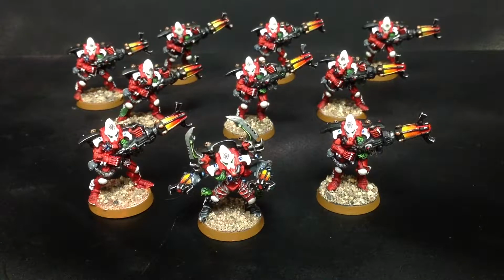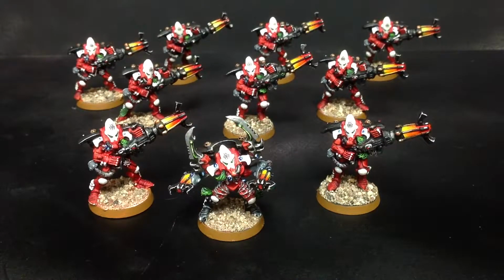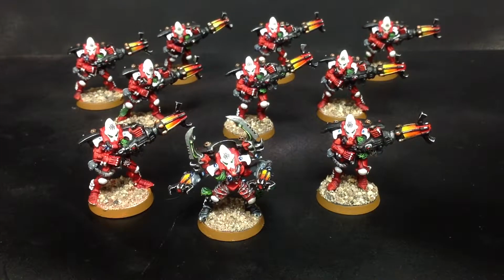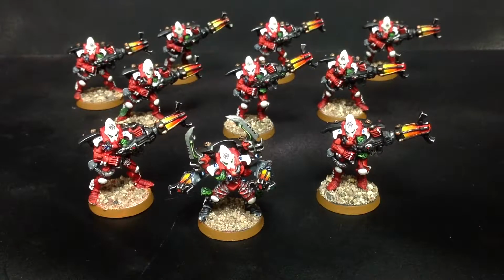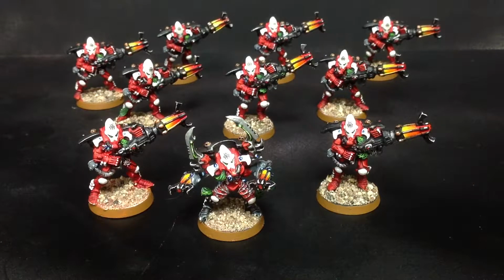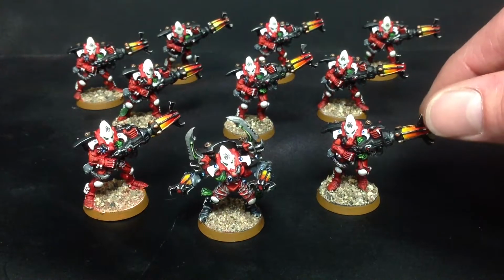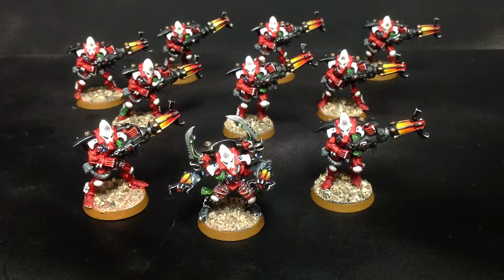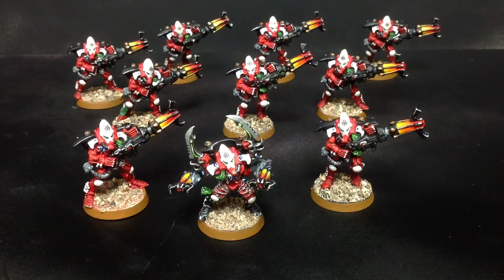Eldar Warp Spiders Warhammer 40k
These are the older out-of-print models. I have had them for quite a while and finally got around to painting them up. I haven't played them a bunch on the table in this addition but they are slowly becoming one of my favorite units in the new Eldar codex.